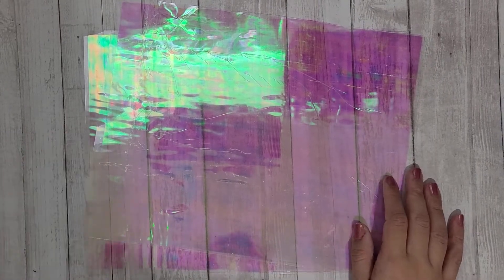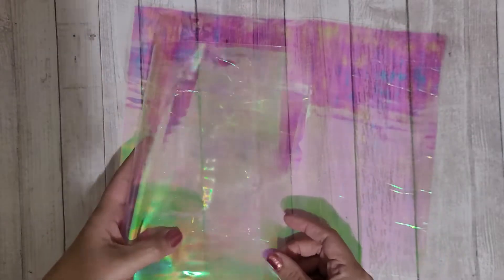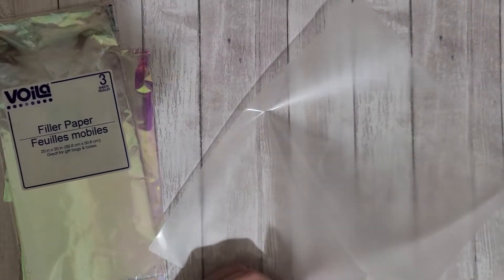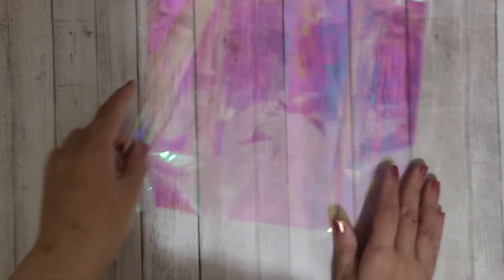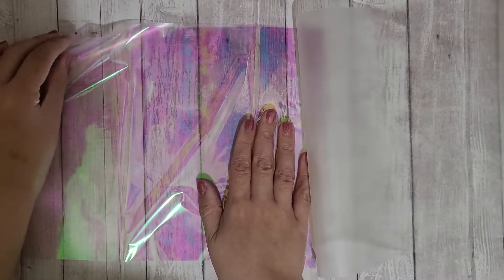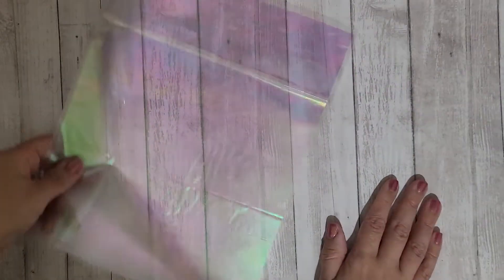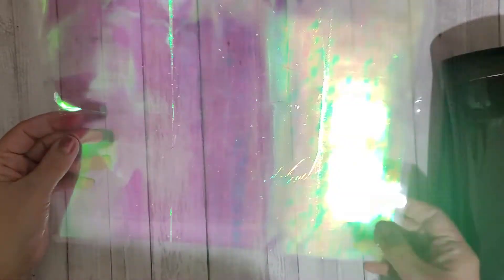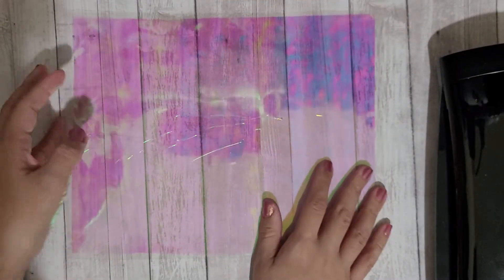✂️ Craft Hack: DIY Iridescent "Acetate" using Dollar Tree Gift Tissue ✂️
Super easy DIY Iridescent faux acetate using dollar tree filler paper and a laminator!